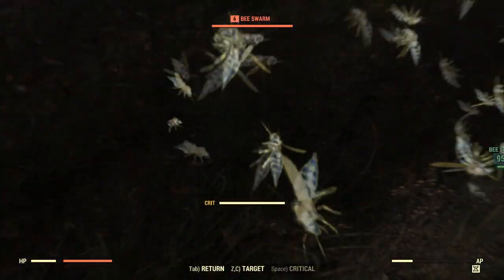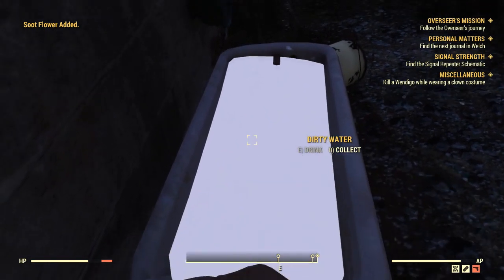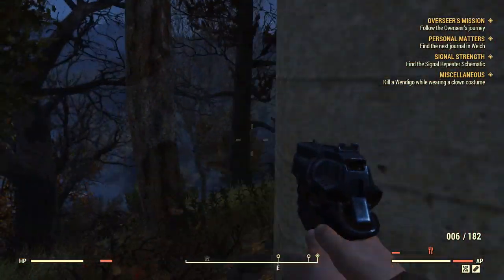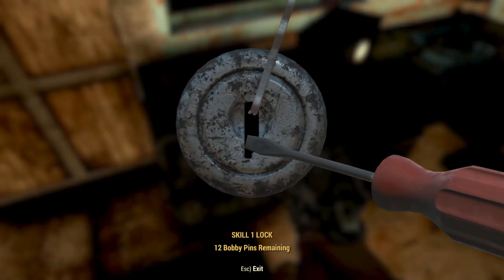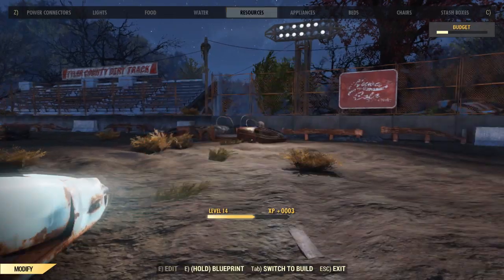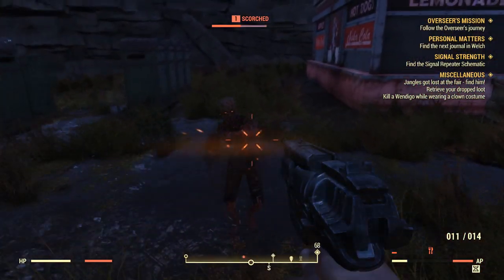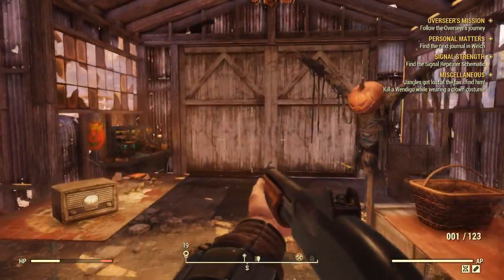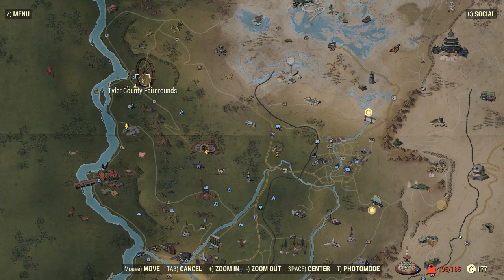MapQuest! Fallout 76- The Forest (Pt.1)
Join me as I travel across the huge map of Fallout 76's West Virginia!
This is a brand new series were we try to discover every map marker in the game!

76 Discord: